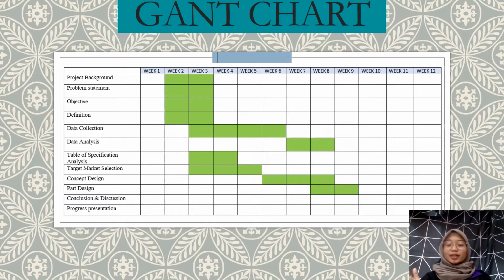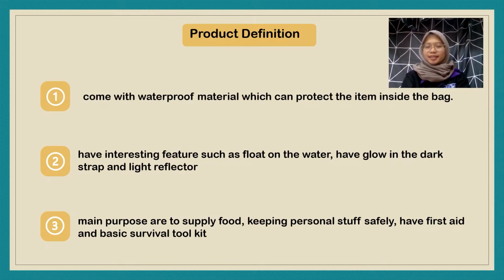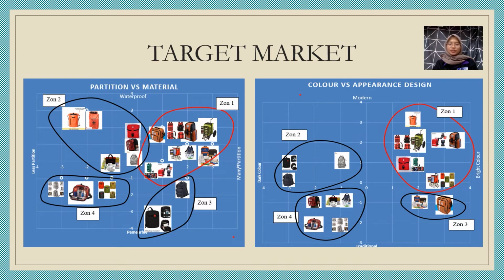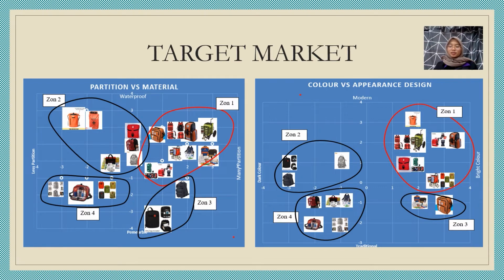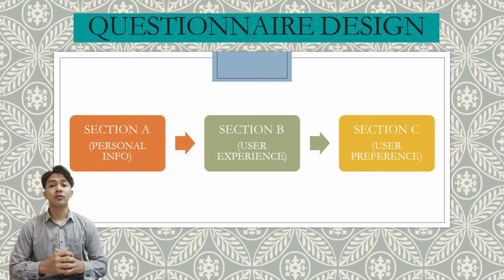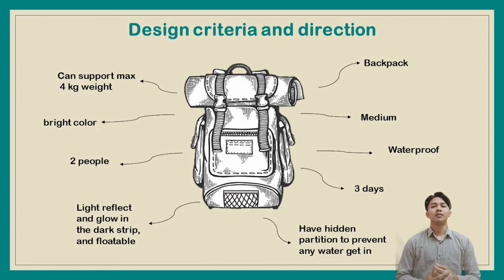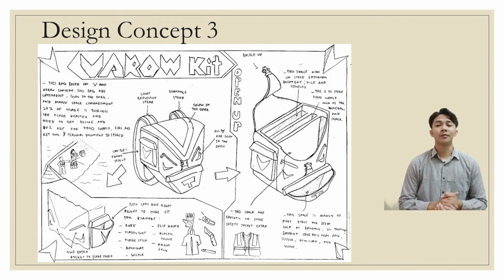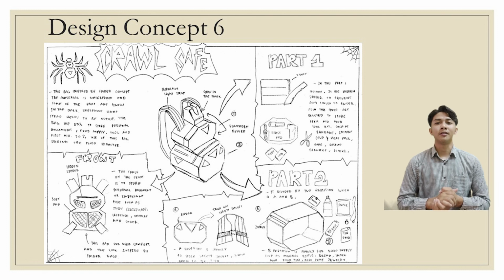PROGRESS PRESENTATION FOR INDUSTRIAL DESIGN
This is for education purpose only. We are student from Utem presenting our slide on updating our group progress.